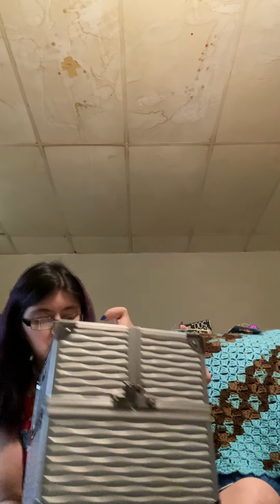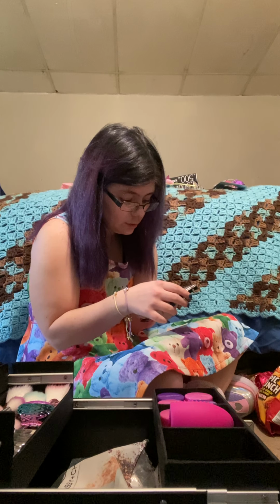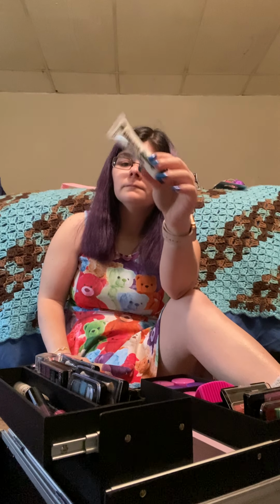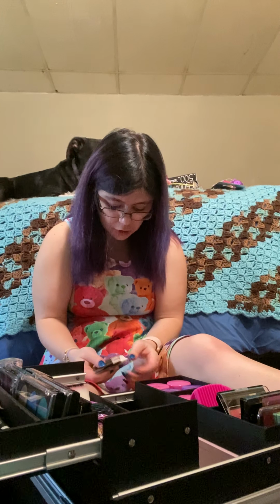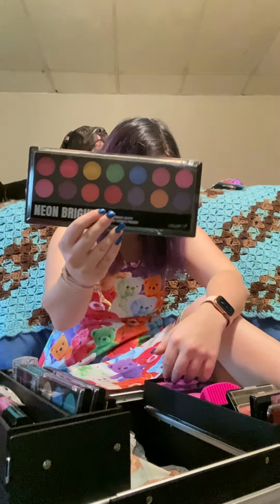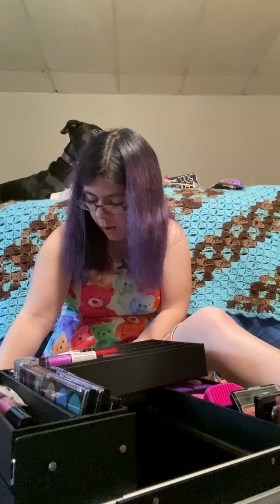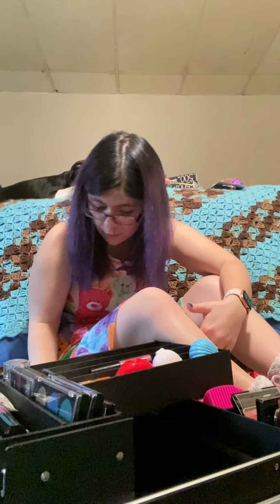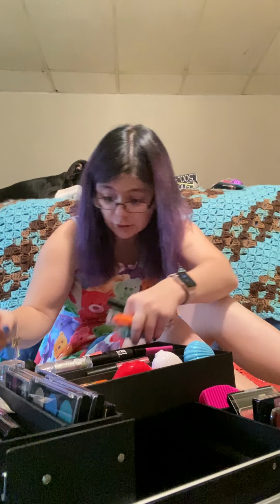Make up review/ organizing